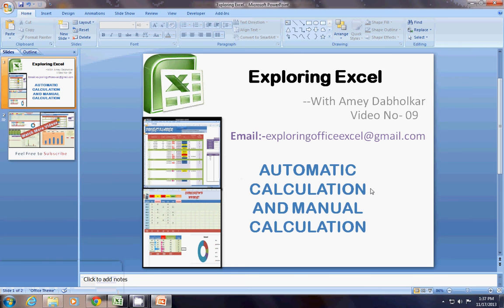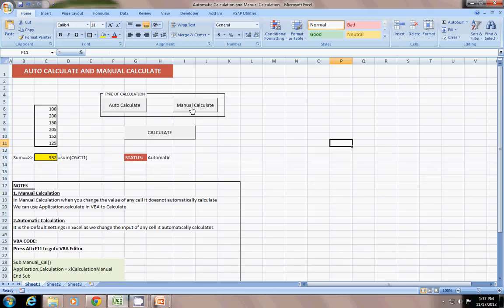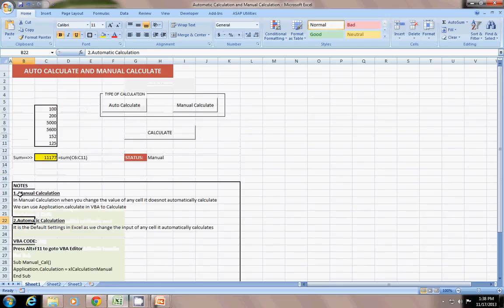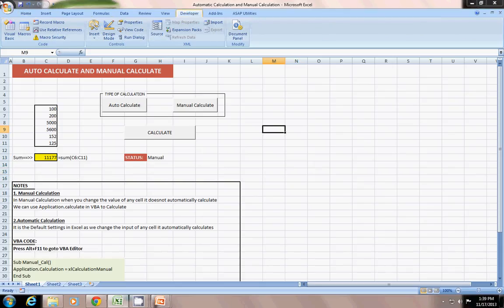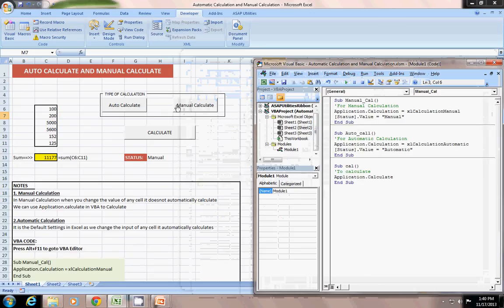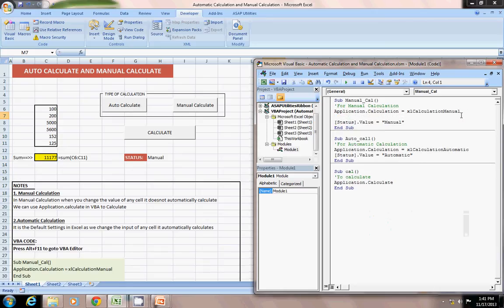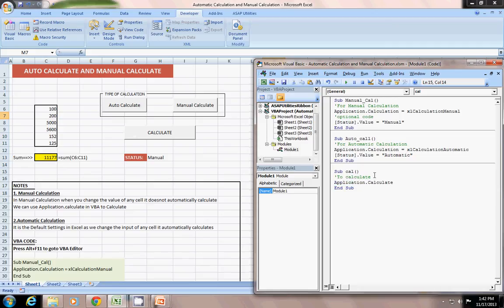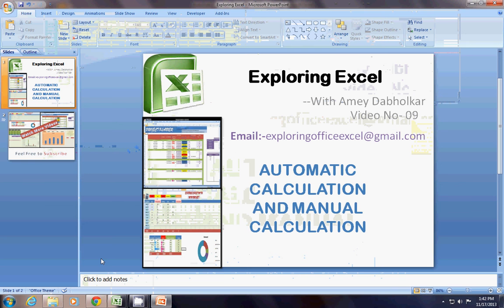Excel VBA Solution: Automatic calculation and manual calculation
Question : I want a Button to calculate the formula.
SOLUTION;
using the code application.calculation = xlCalculationManual
and application.calculate